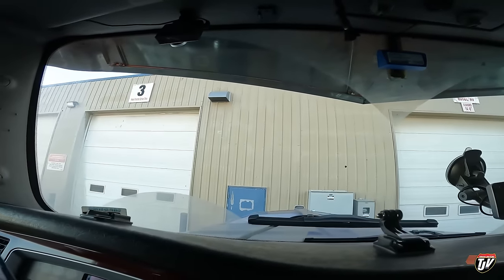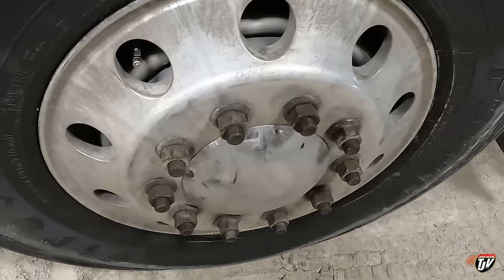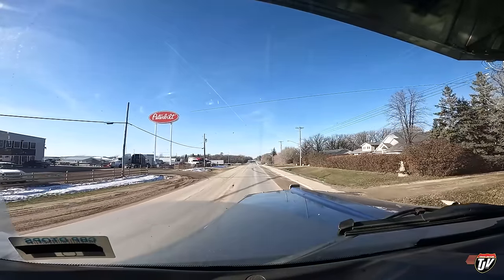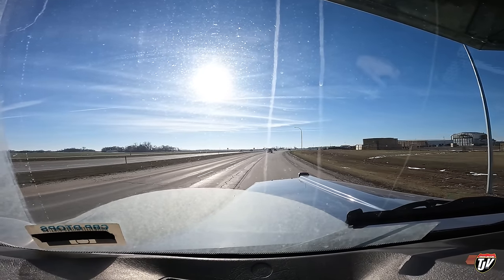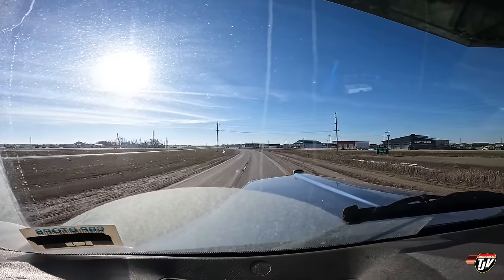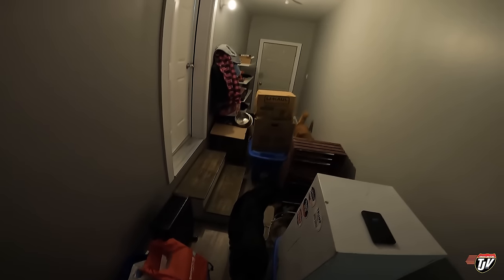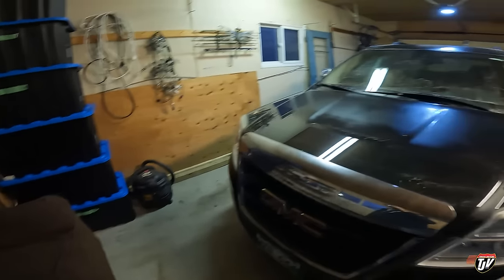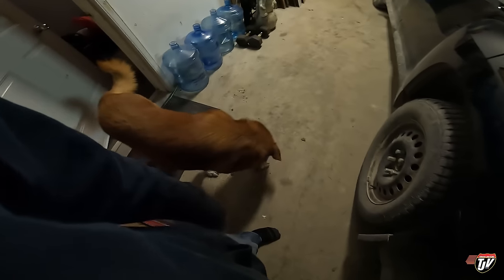NEW RUBBER | My Trucking Life | Vlog #2938